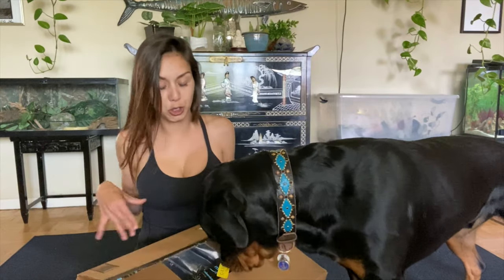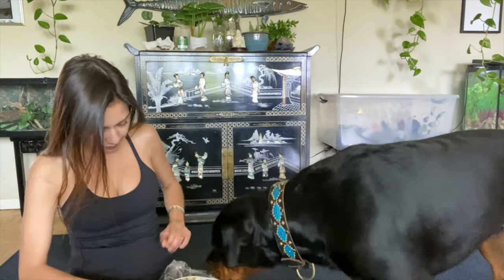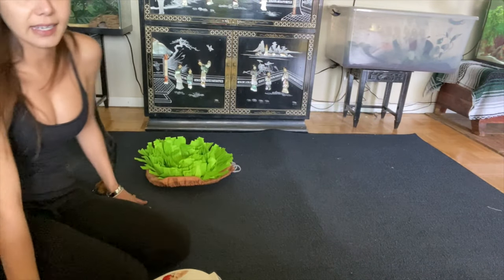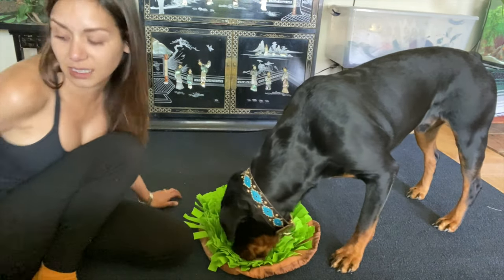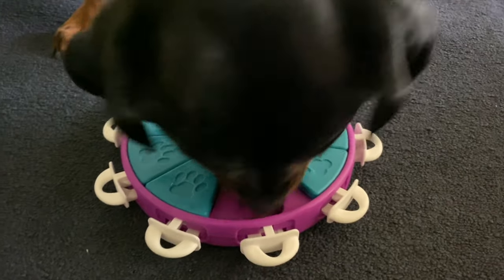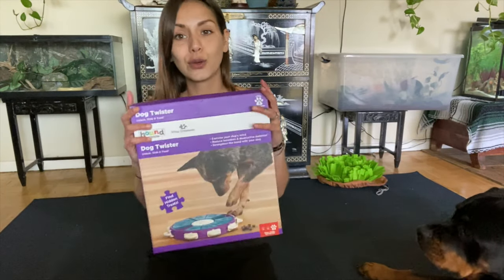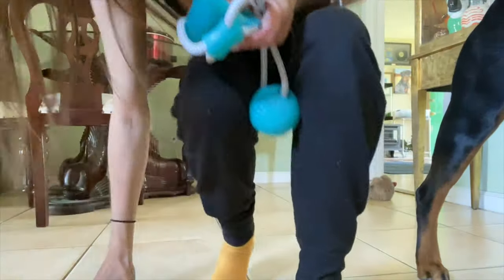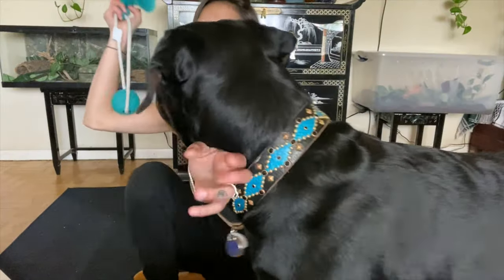Rottweilers reviews toys